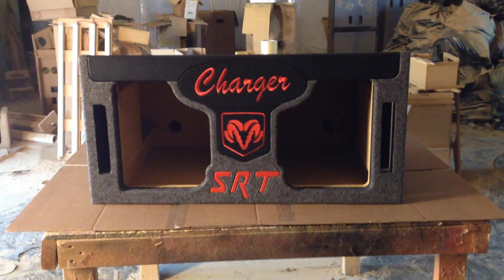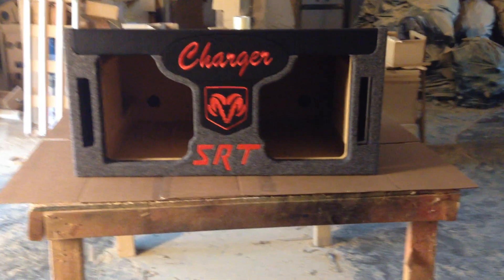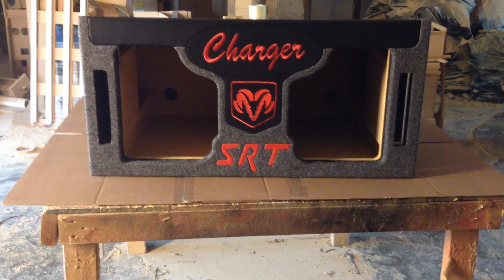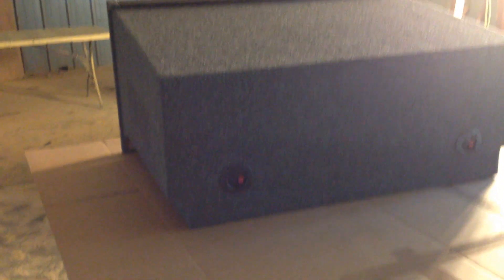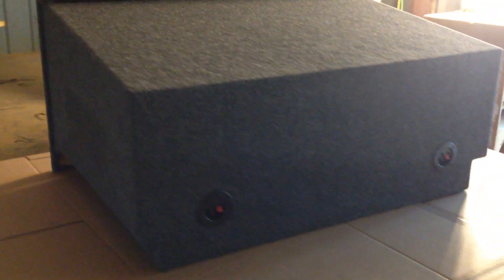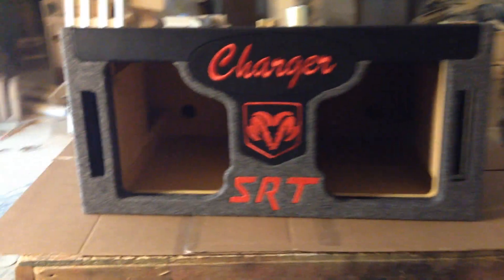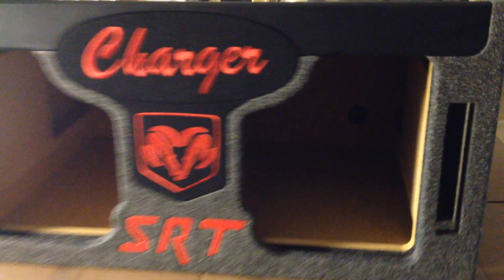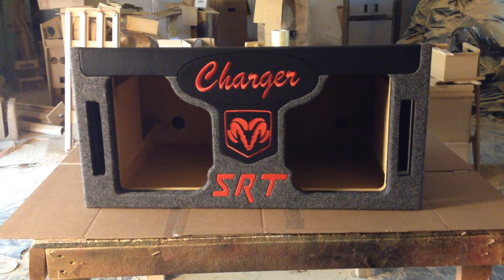Dodge Charger Kicker L7 15" Subwoofer Box